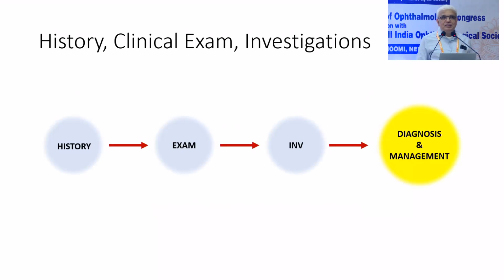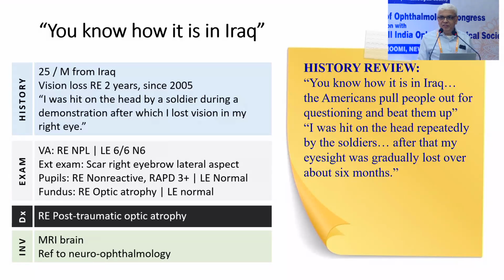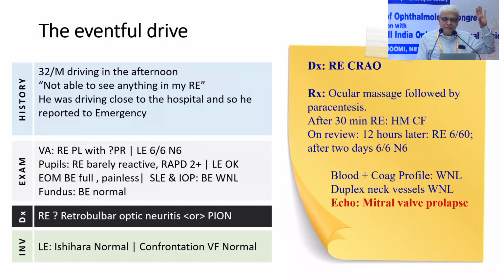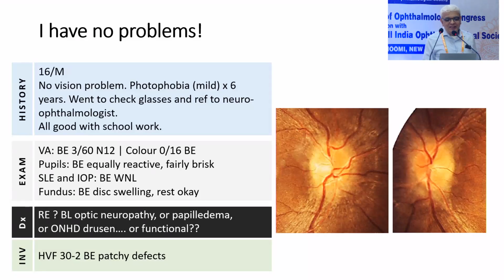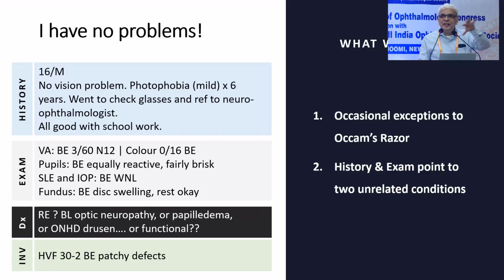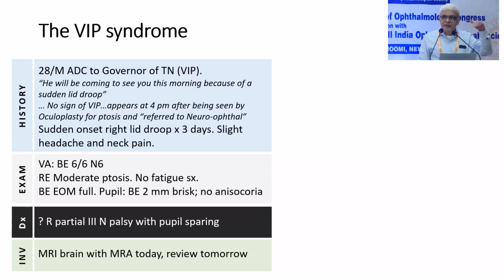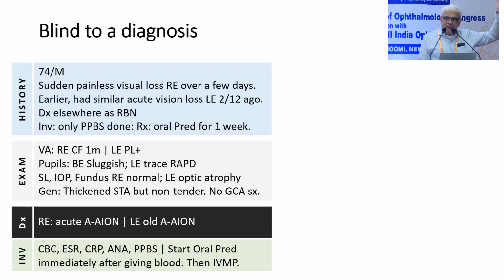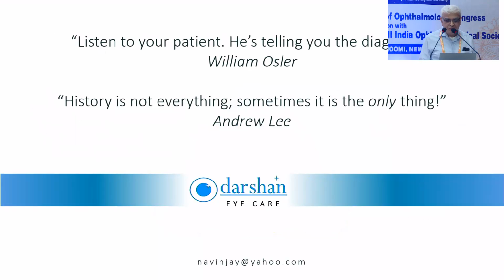AIOS2025 IC251 T Dr Navin JAYAKUMAR Interesting Cases Diagnosed on History and Basic Investigations